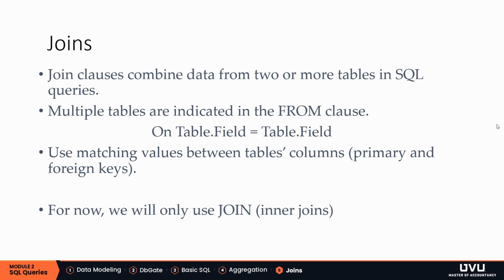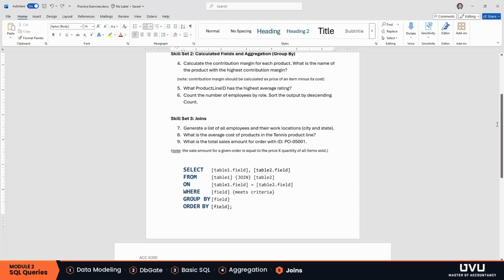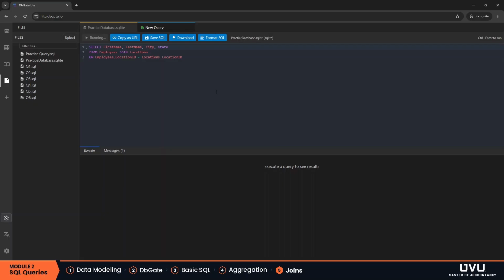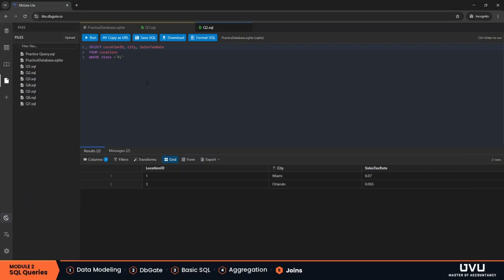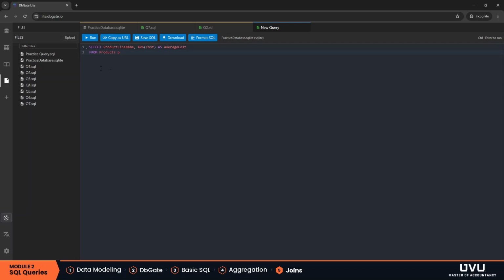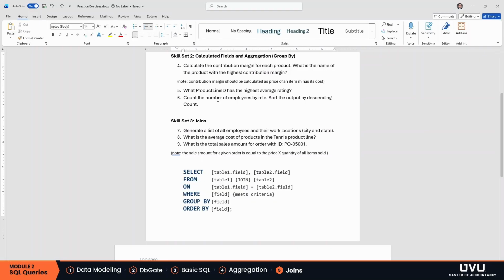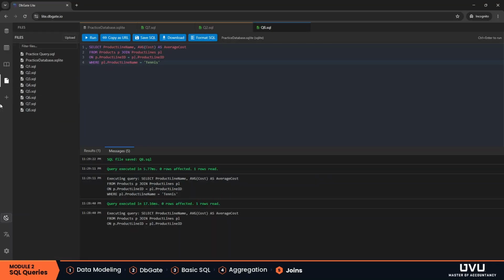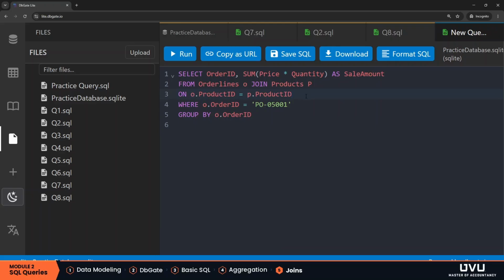2.5 SQL Joins